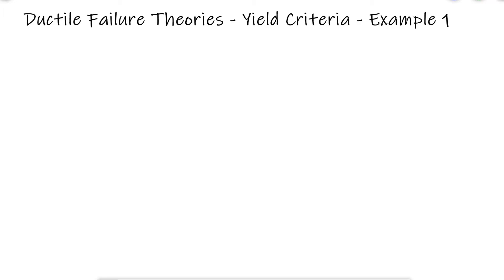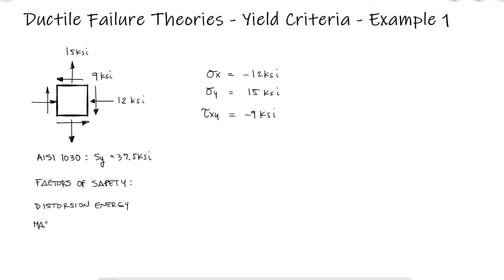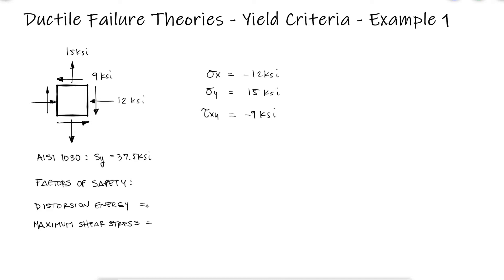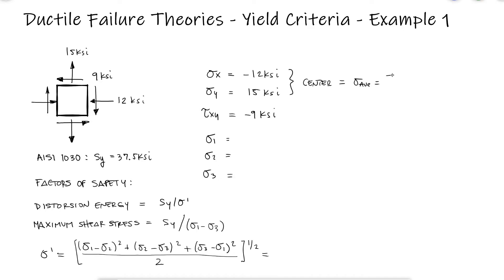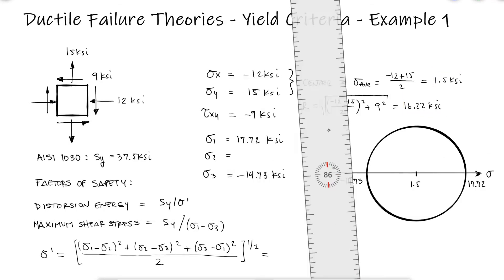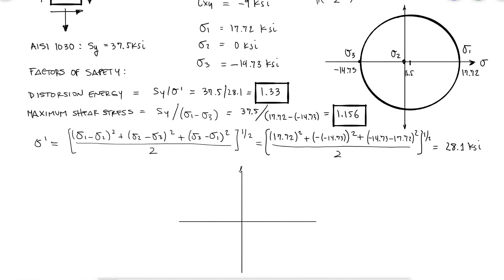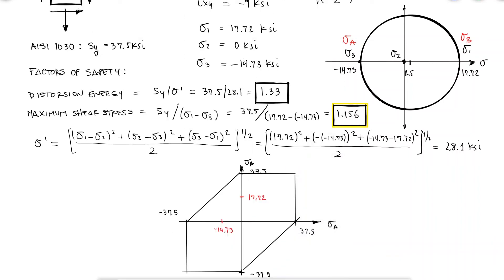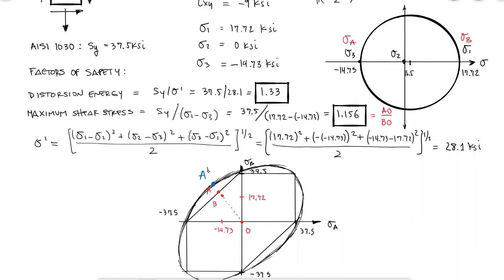Yield Criteria - Example 1 - Stress Element Distortion Energy and Maximum Shear Stress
Factor of safety using DE and MSS criteria, given a stress state element.

Main Video: Ductile Failure Theories - Yield Criteria in Just Over 10 Minutes